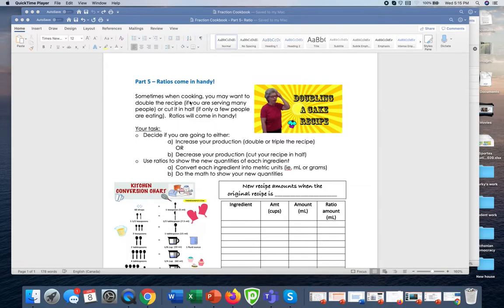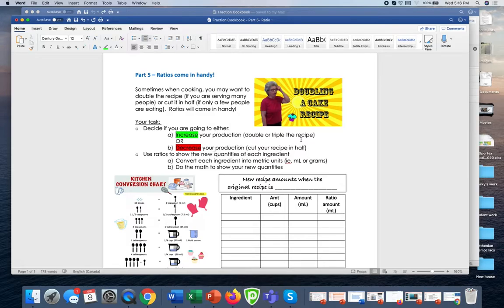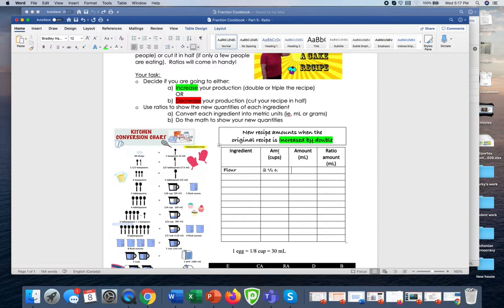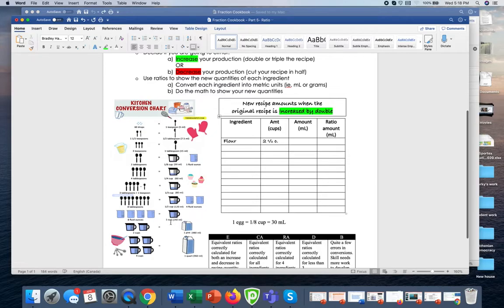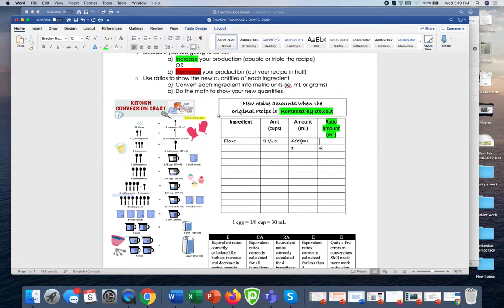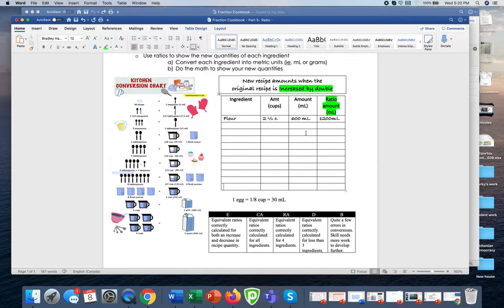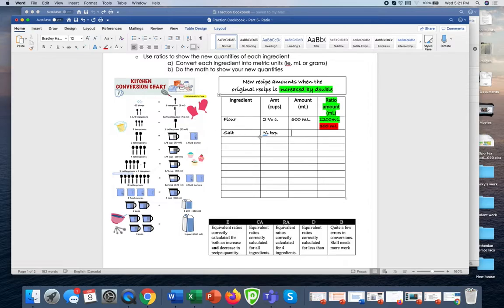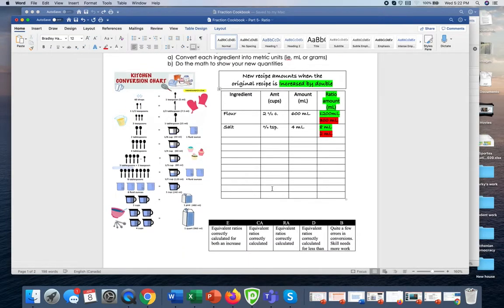Fraction cookbook - Ratios - April 9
The project gets a bit trickier today, yet is a super useful skill to have in general for food prep!